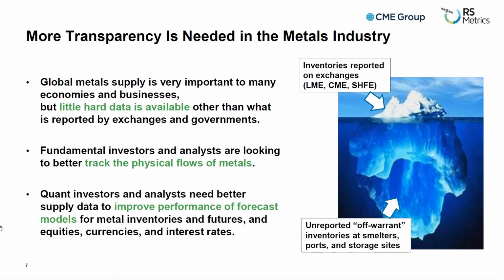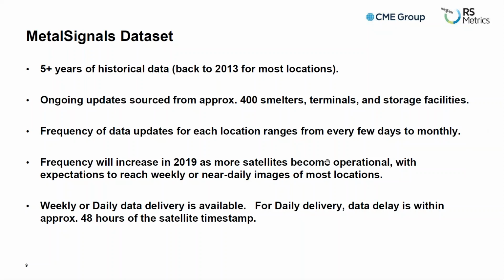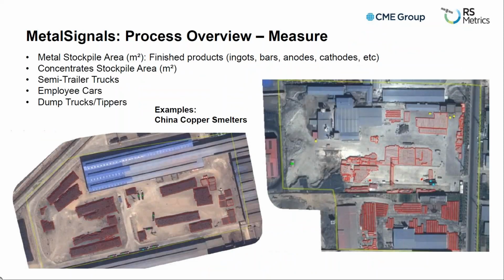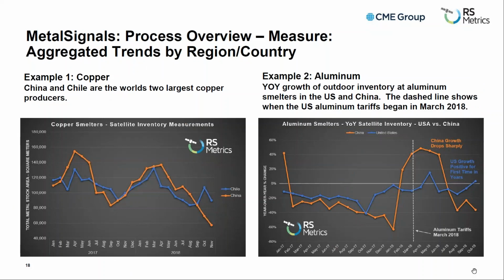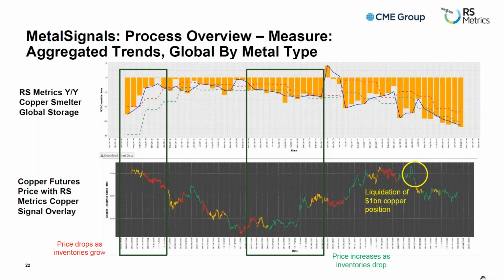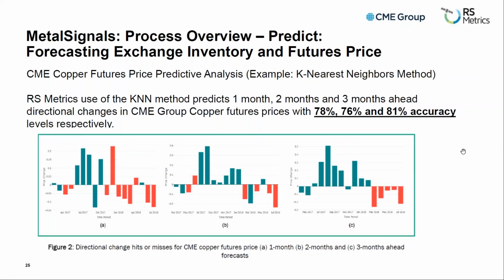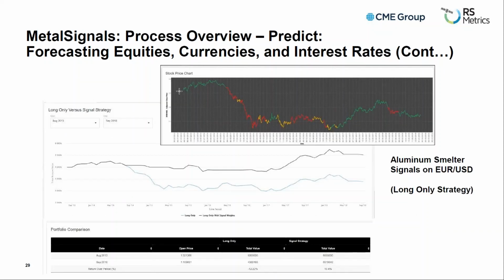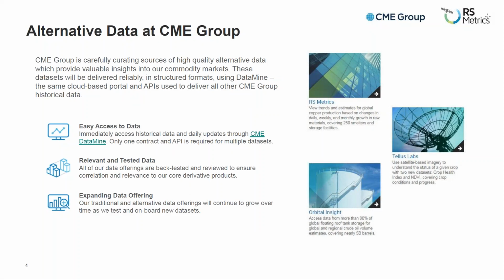RS Metrics and CME Group MetalSignals Webinar - March 6, 2019